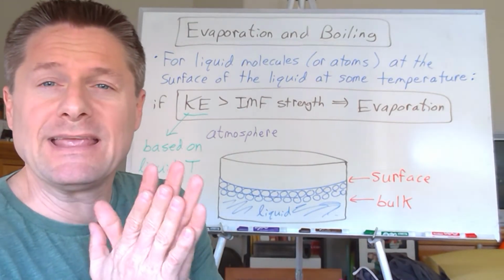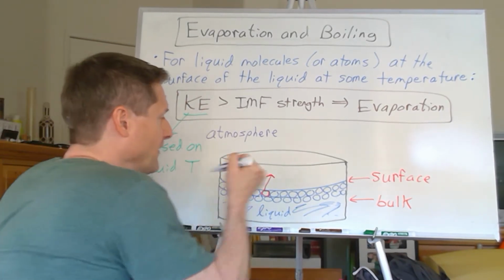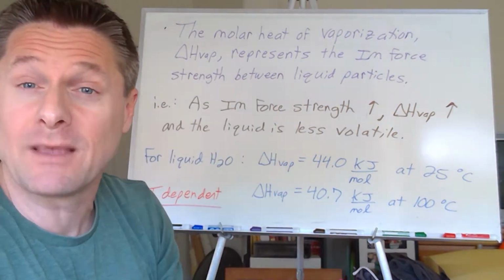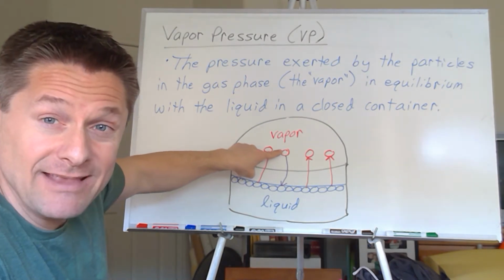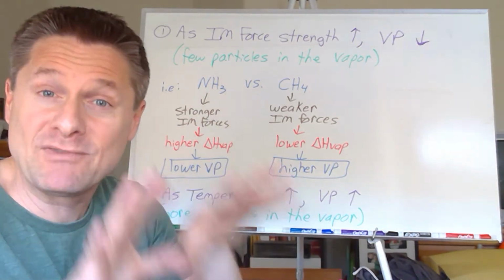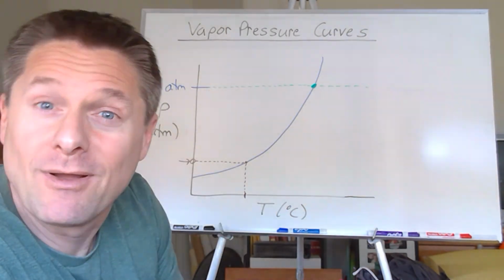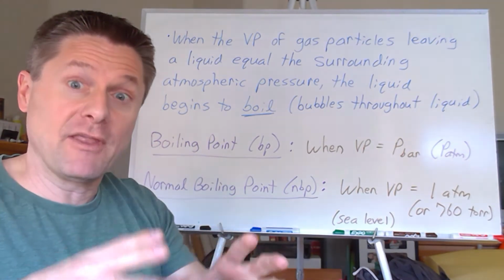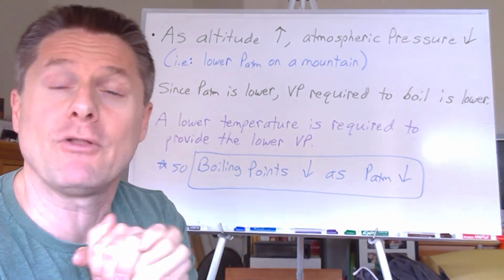Video 2 Evaporation and Boiling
This video looks at evaporation of liquids, the Molar Heat of Vaporization, Vapor Pressure and Boiling.